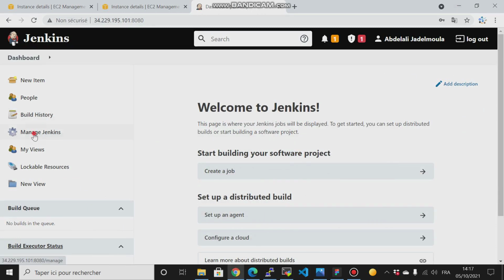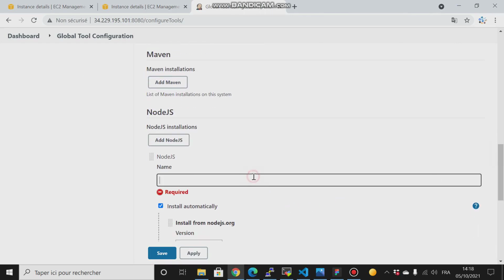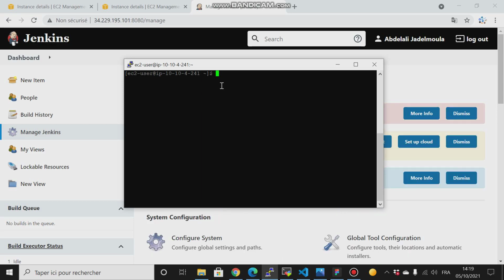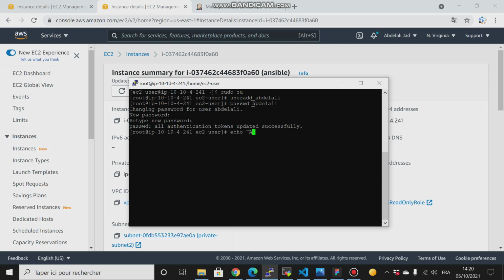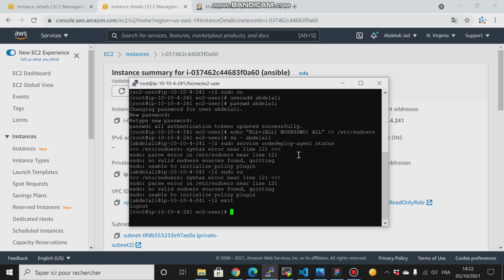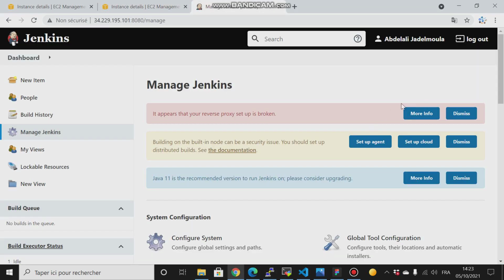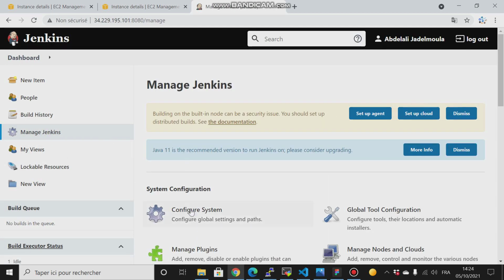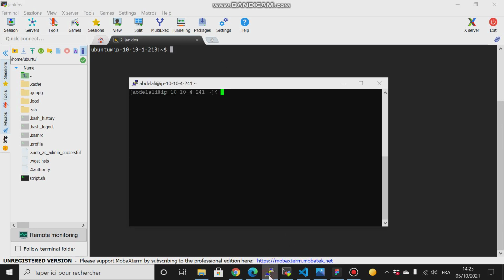AWS CI/CD pipeline with Kubernetes, VPN and Domain Controller (Part 26)